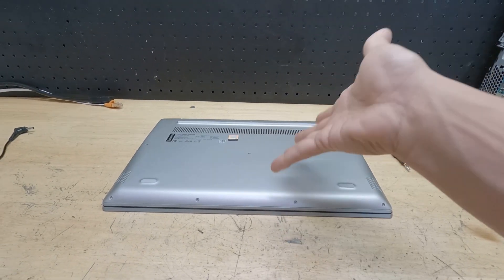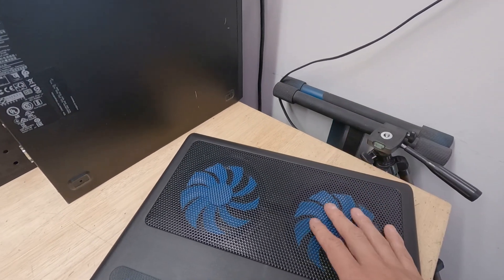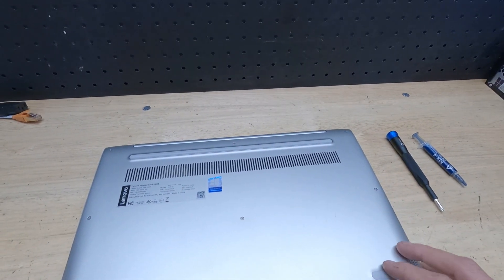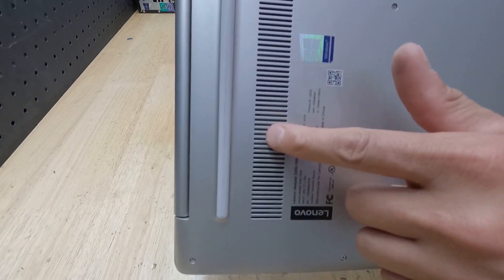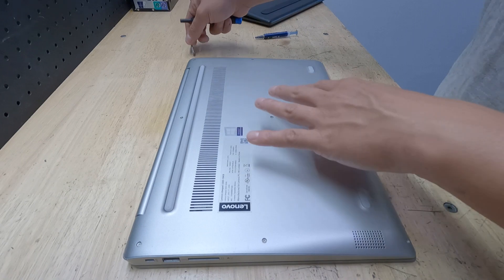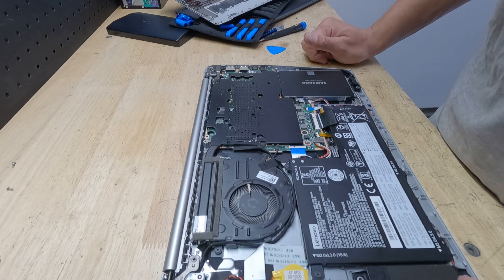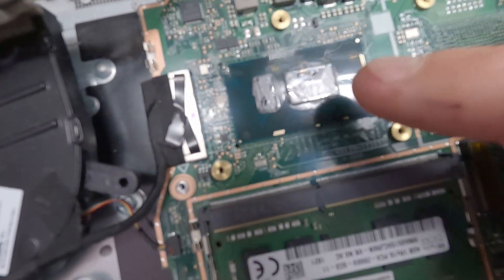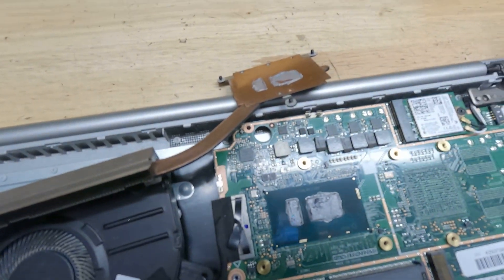The things you find in computer repairs!! Laptop overheating repair guide!!